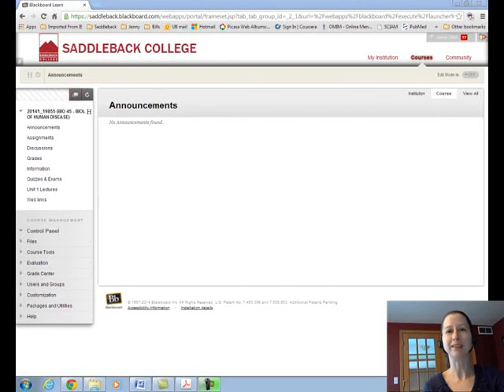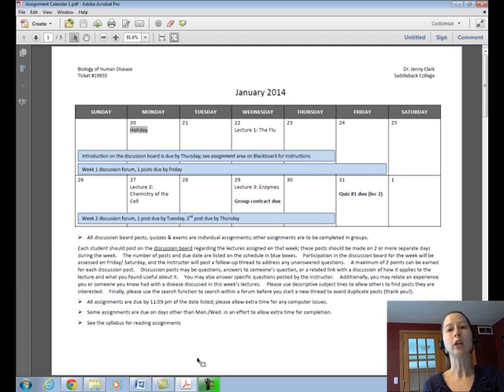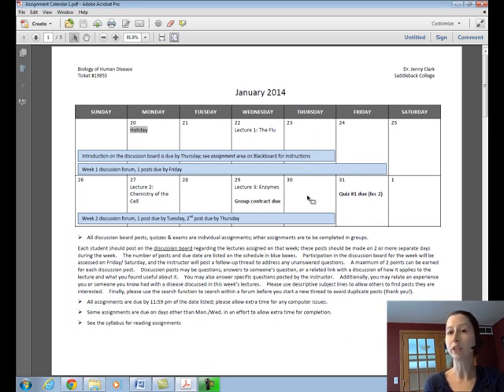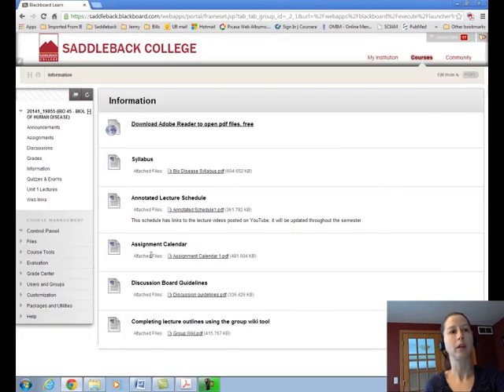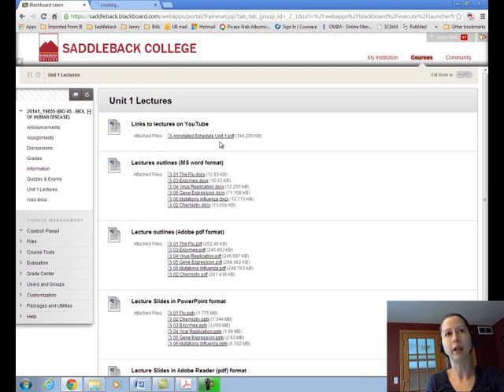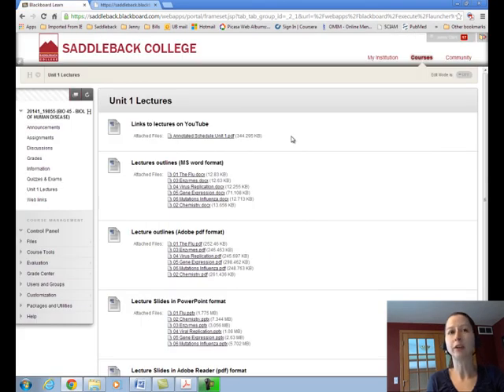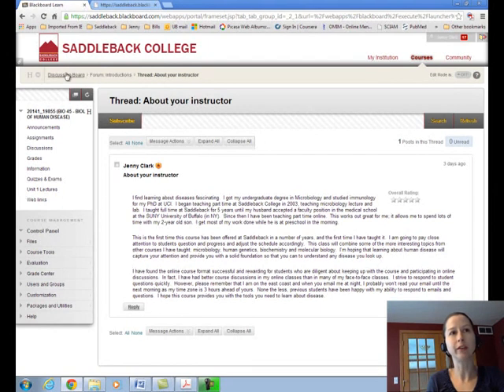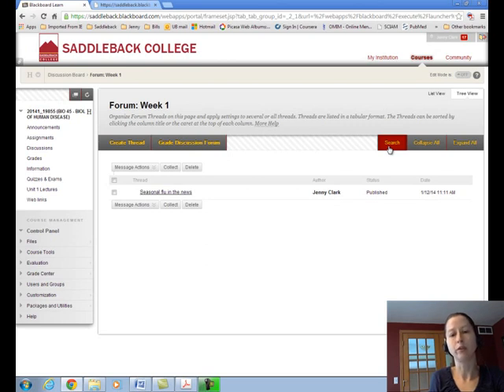BB welcome Bio 45 Dr Clark